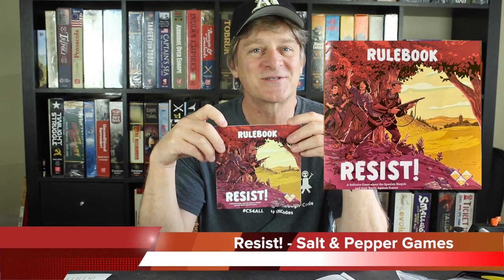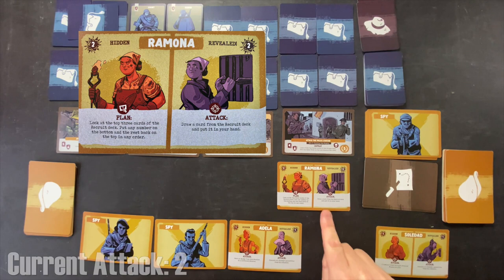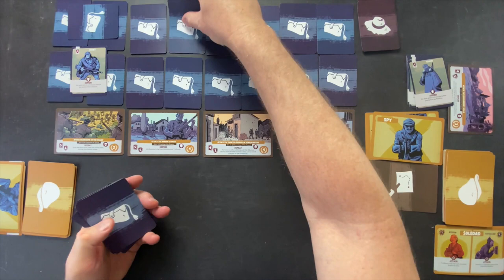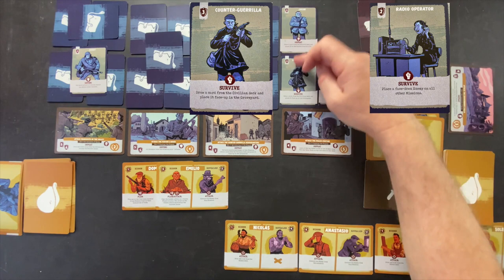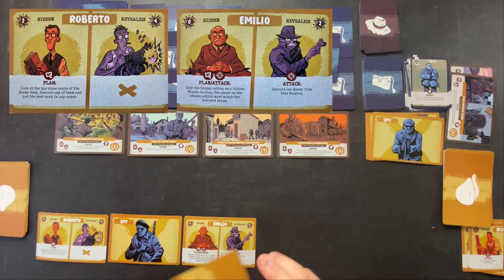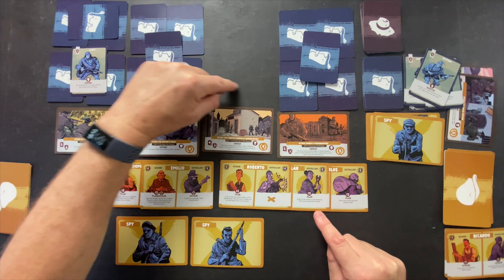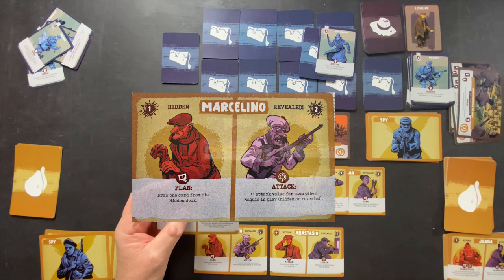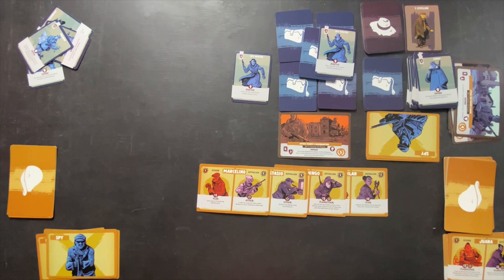Resist! - Complete Scenario Game Session - | Salt & Pepper Games | Solitaire Card Wargame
We play a full Scenario #1 (All Out Offensive) in Resist! Can we defeat five missions and clear the scenario?!

The game is published by Salt & Pepper Games. Resist! is designed by David Thompson, Trevor Benjamin, and Roger Tankersley.

Solitaire card wargames
Solitaire wargames
Travel wargames
card wargames
Salt & Pepper games

Resist! - Complete Scenario 1 Game Session - | Salt & Pepper Games | Solitaire Card Wargame